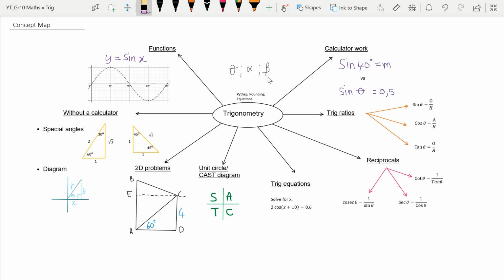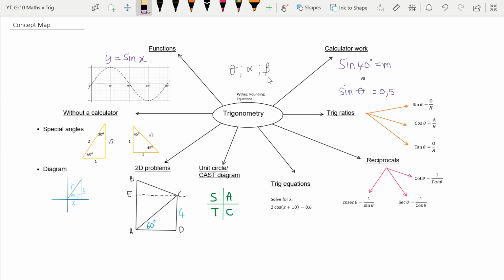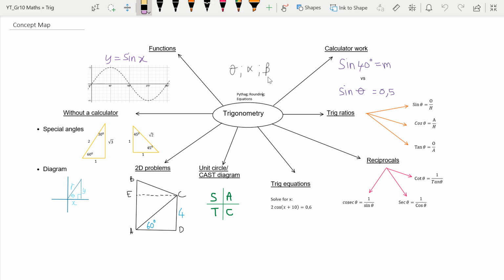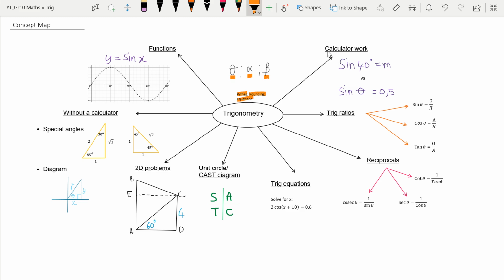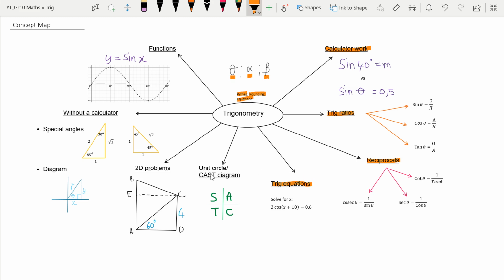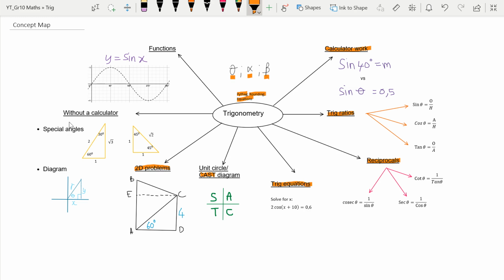Grade 10 Trigonometry Part 1 (What do I need to learn for this section?)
In this video, we explore the fascinating world of trigonometry and how it opens new possibilities for solving triangles!

We'll cover essential concepts like trig ratios, the Greek symbols used for angles, and the importance of accurate calculator work.

You'll also learn about solving trig equations, using the unit circle, and applying trigonometry to real-life problems.

Whether you're new to trig or looking to strengthen your understanding, this video will guide you through the fundamentals, helping you find missing angles and sides with confidence.